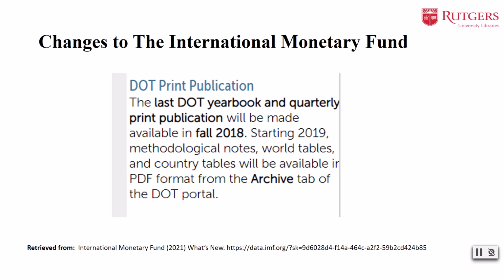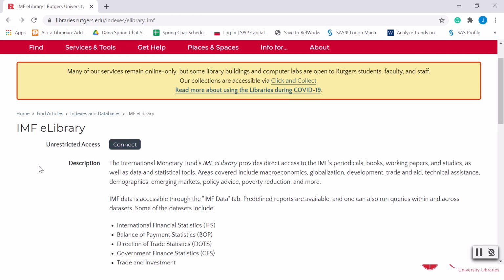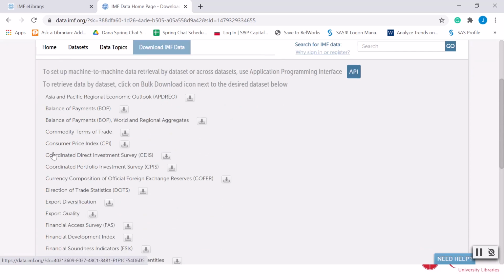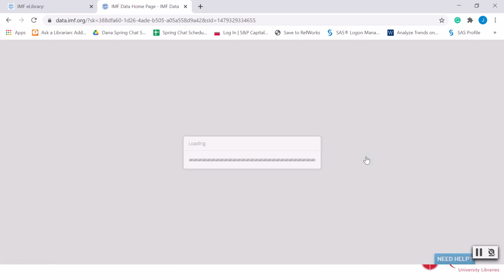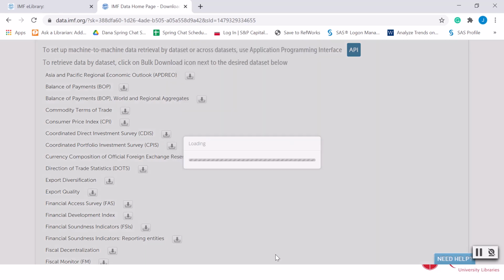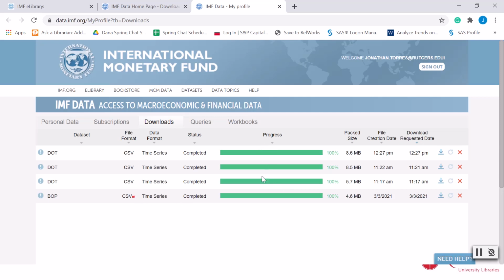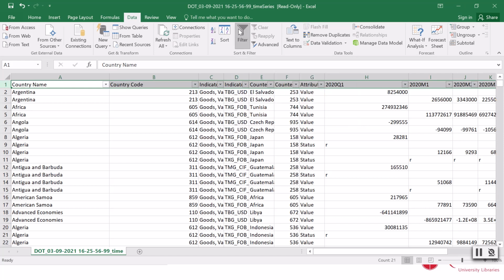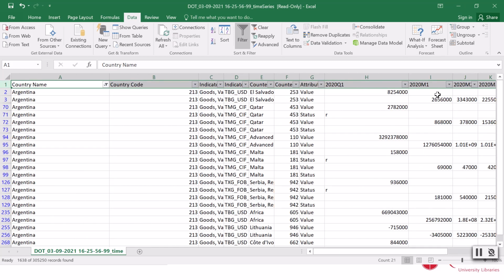Pulling Datasets from the International Monetary Fund (IMF)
The following video will cover the Direction of Trade Statistics (DOT) publication annual and quarterly coverage, as well as pulling specific IMF datasets.